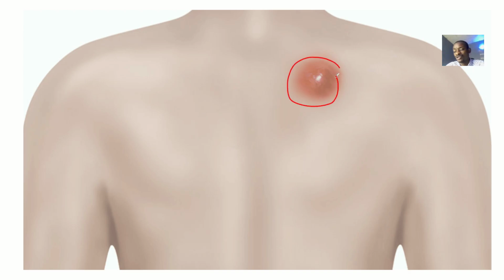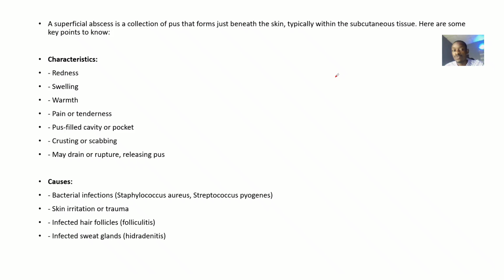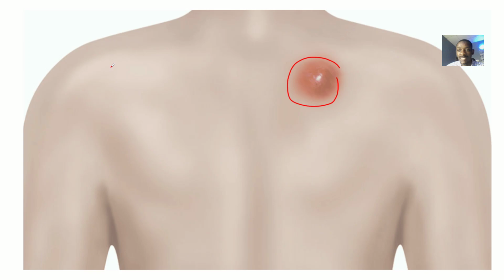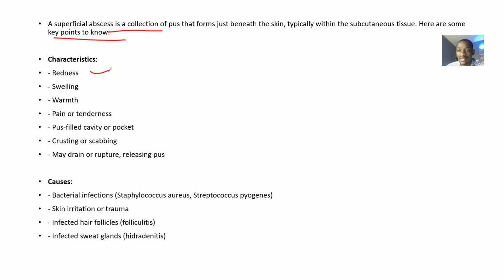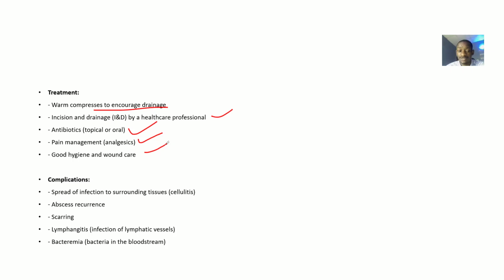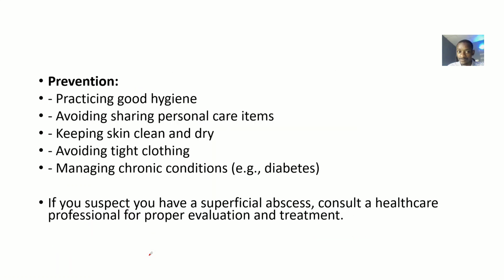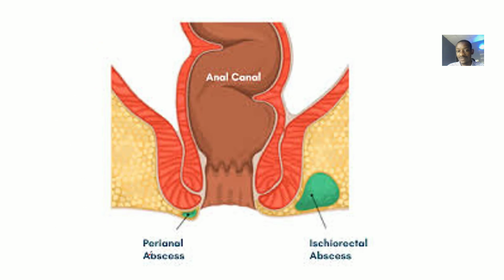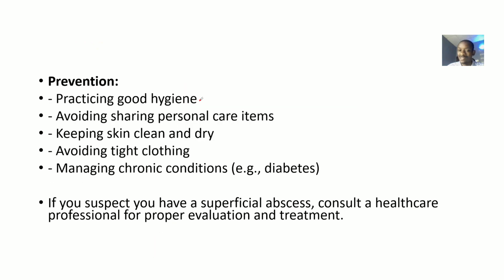Superficial Abscess ; Definition , Causes, Symptoms, Treatments, Complications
A superficial abscess is a pocket of pus that forms just beneath the skin, typically within the subcutaneous tissue. It is a type of abscess that is:

1. Located near the surface of the skin
2. Usually small to moderate in size
3. Typically painful and tender to the touch
4. May be accompanied by redness, swelling, and warmth
5. Often caused by bacterial infections, such as Staphylococcus aureus or Streptococcus pyogenes

Characteristics of superficial abscesses:

1. Fluctuant mass (can be felt as a soft, fluid-filled lump)
2. Overlying skin may be thin and fragile
3. May have a small opening or sinus tract
4. Pus or discharge may be present

Treatment of superficial abscesses usually involves:

1. Incision and drainage (I&D) by a healthcare professional
2. Antibiotics (topical or oral)
3. Warm compresses to help bring the pus to the surface
4. Good wound care and dressing
5. Pain management with analgesics

If left untreated, superficial abscesses can lead to complications like:

1. Spreading of the infection
2. Scarring
3. Cellulitis
4. Lymphangitis
5. Abscess rupture, leading to further infection

Prompt medical attention is essential to prevent complications and ensure proper healing.